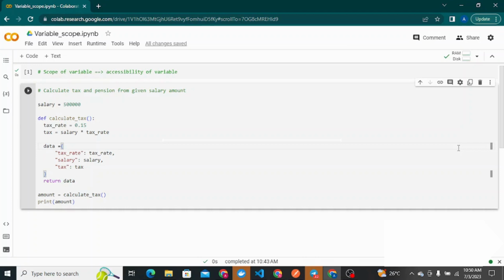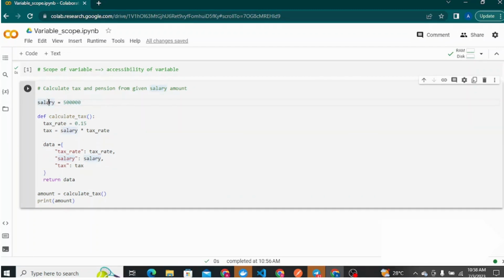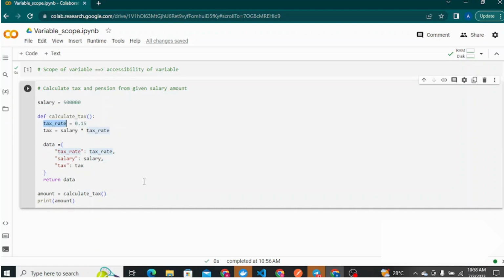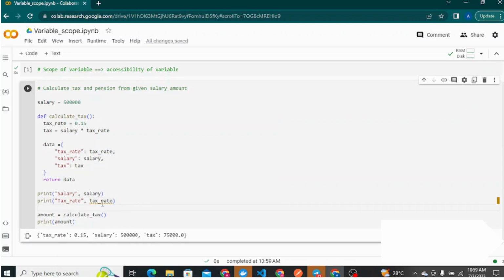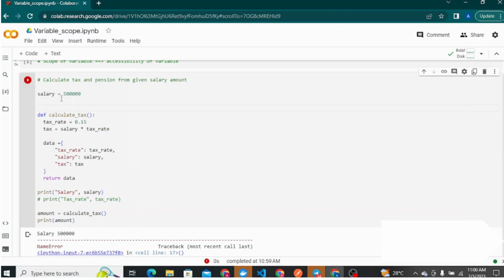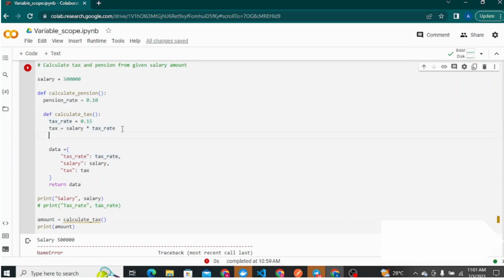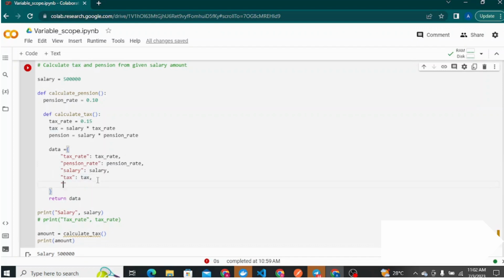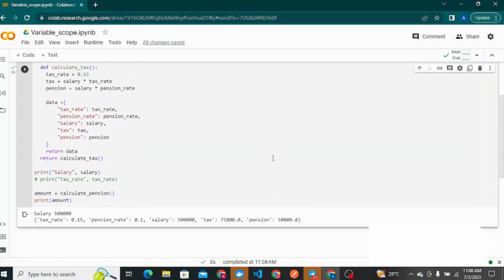Scope of Variable in Python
This video discuss scope of variables and implements a Python code to see how different types of scope works.